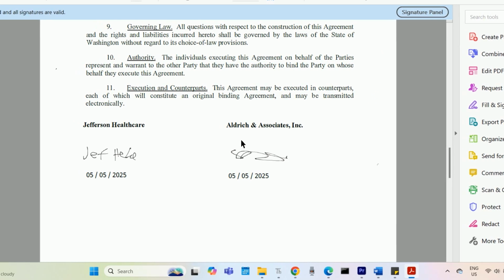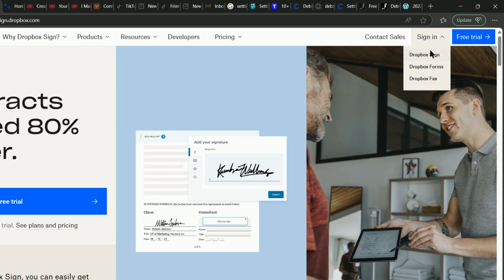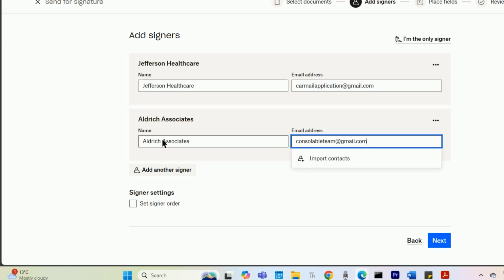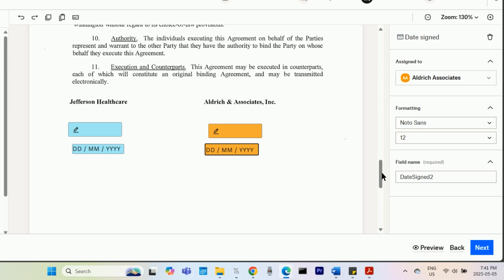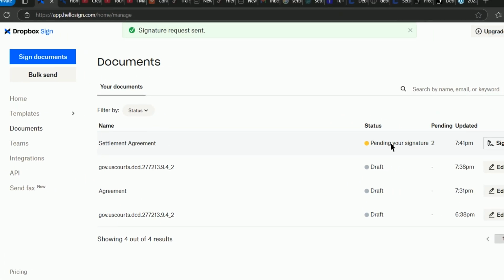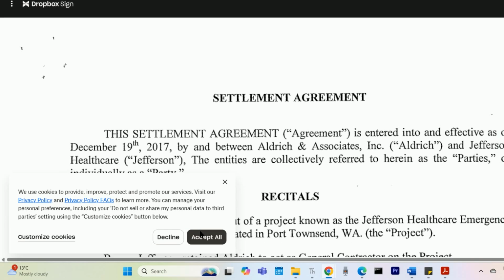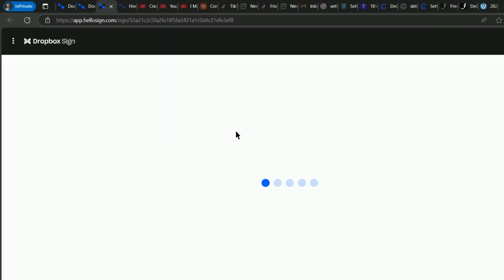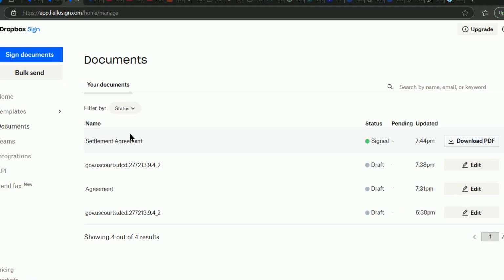How to Get Electronic Signatures for Free Using Dropbox Sign | Updated for May 2025 Changes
Need a fast, secure, and free way to get signatures on legal documents? In this step-by-step tutorial, you'll learn how to use Dropbox Sign (formerly HelloSign) to send documents and collect legally binding electronic signatures — without paying a subscription fee.

This video is fully updated for May 2025 and reflects the latest changes to Dropbox Sign’s free tier, interface updates, and signature workflow.

🖊️ What You’ll Learn:

How to upload legal documents like affidavits, agreements, or contracts

How to set up signers and signature fields (text, date, initials, etc.)

How to use the free plan effectively with current limits (e.g. 3 signatures/month)

How to send documents securely for signature and track status

How to download signed copies with timestamps and audit trails

🔐 Why Dropbox Sign?

Legally binding eSignatures compliant with ESIGN, UETA, and eIDAS

Easy drag-and-drop interface

Free to use for basic needs

Integrates with Dropbox, Google Drive, and more

📑 Great For:

Lawyers and paralegals preparing affidavits or retainer agreements

Freelancers, consultants, and small businesses collecting client signatures

Anyone needing signed PDFs without the hassle or cost of traditional printing

🆕 2025 Update Highlights:

Removal of Signatures tab in Dropbox, access via Dropbox Sign separately

Refreshed interface with simpler recipient workflow

Updated document audit trail layout

Clarified free plan limits (now 3 documents/month with 1 signer each)

Streamlined mobile support

✅ Send, sign, and download your documents — all online, and for free.